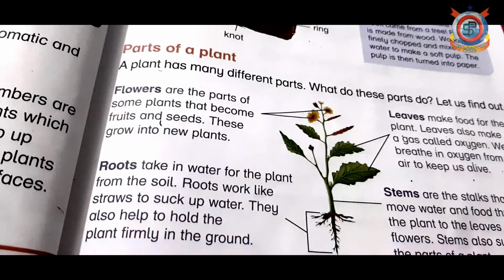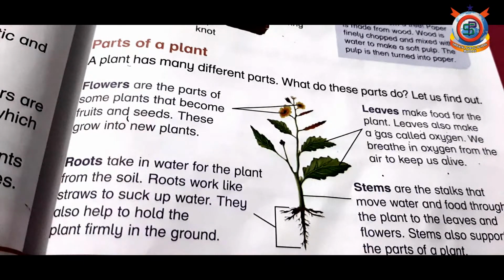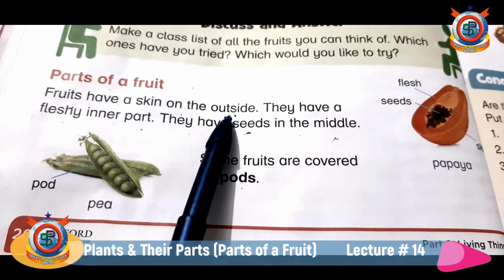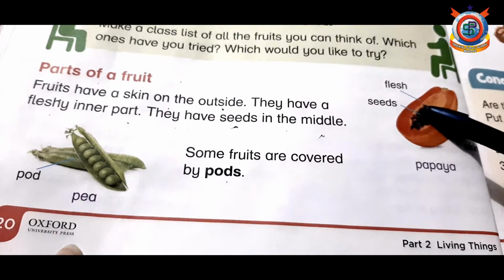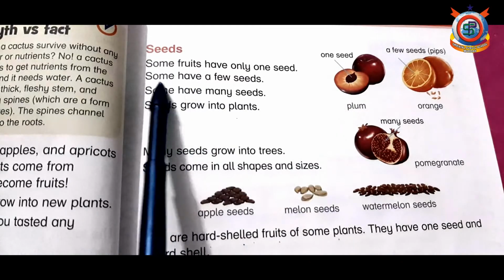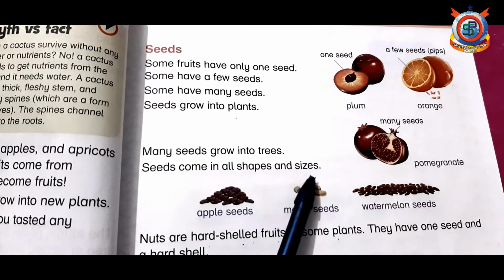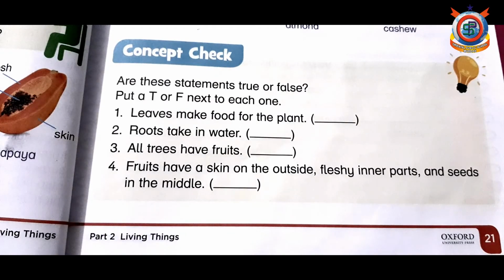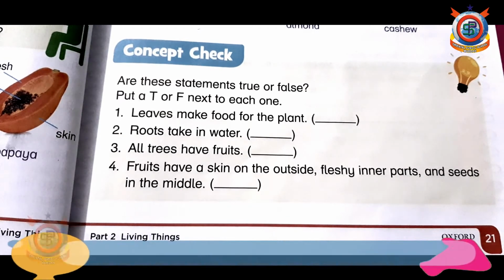Class Two Science Unit;3 Plants & Their Parts Lecture # 14 Parts of a Fruit